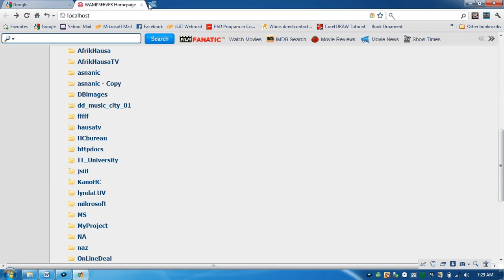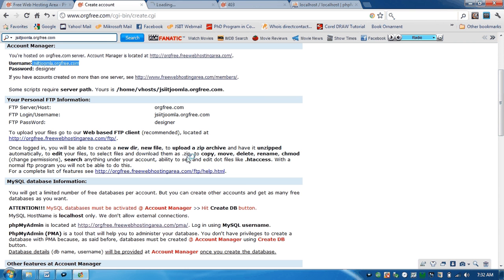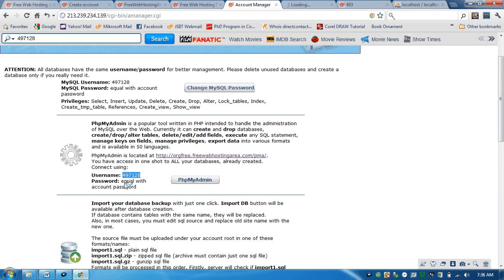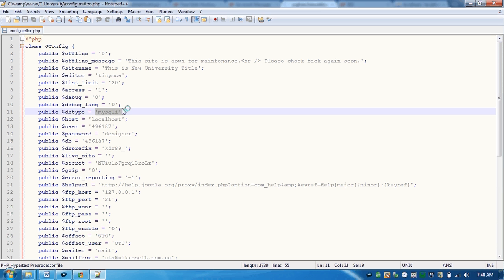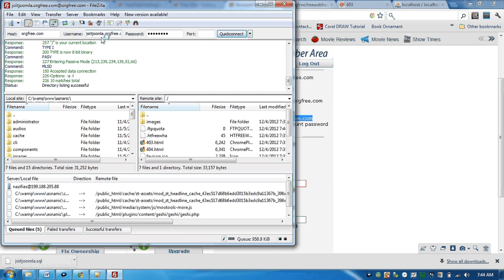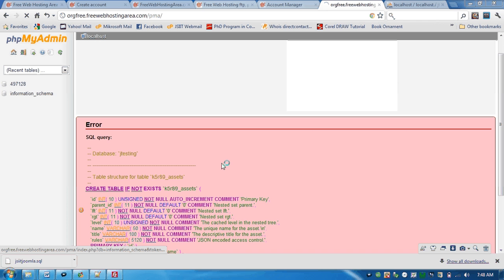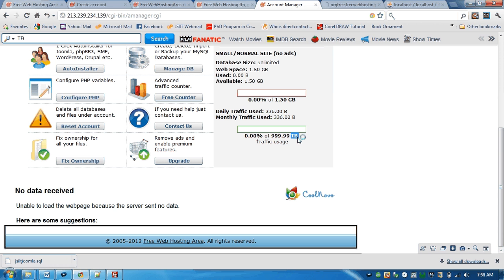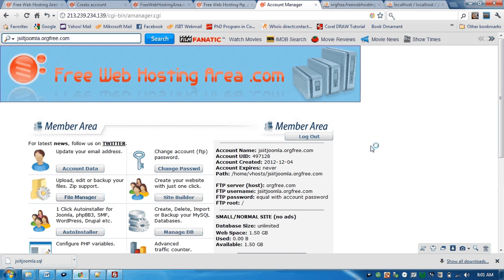nura graffix third tutorial